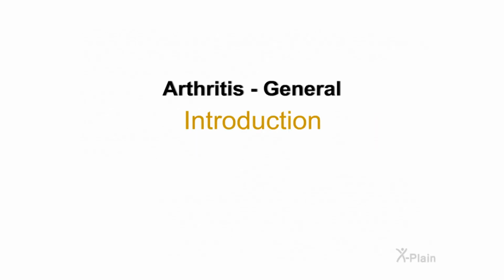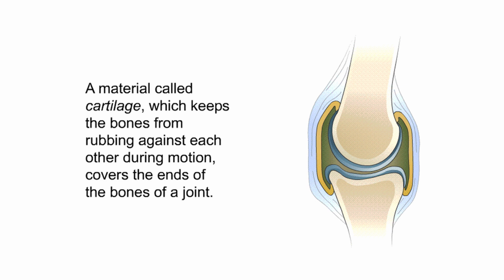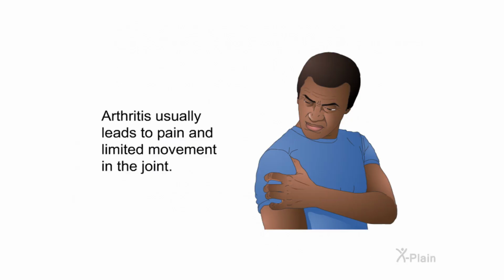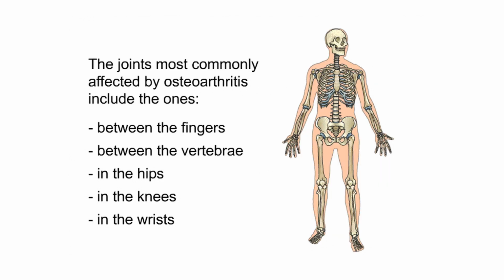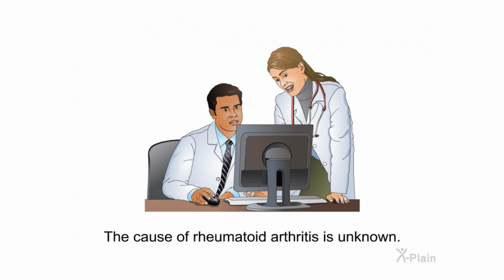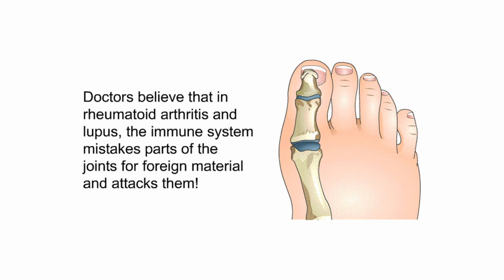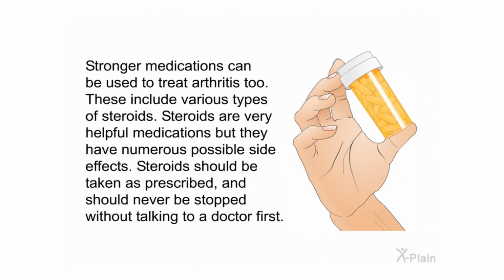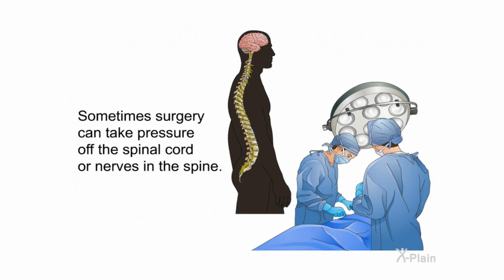Arthritis - General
This patient education program explains arthritis and how it can be treated. Included are the following sections: Anatomy, Signs & Symptoms, Causes, Diagnosis, and Treatment.

Sections:
00:00 - Start
00:29 - Introduction
01:04 - Anatomy
01:57 - Arthritis
03:03 - Symptoms
04:08 - Causes
05:15 - Diagnosis
06:15 - Treatment
07:54 - Summary
08:20 - End

id270105 Arthritis - General